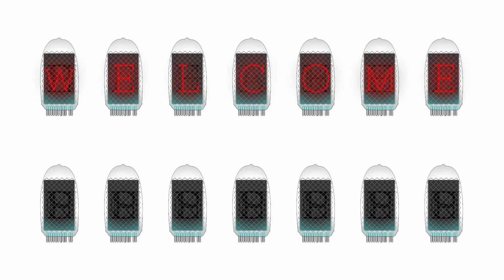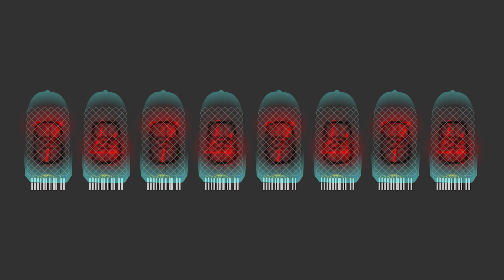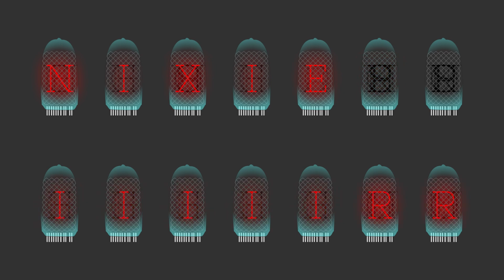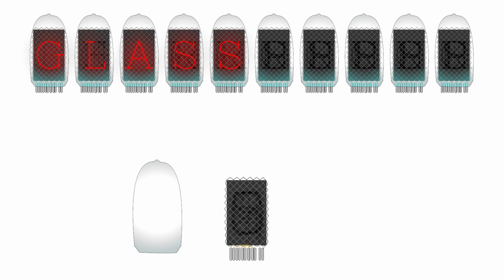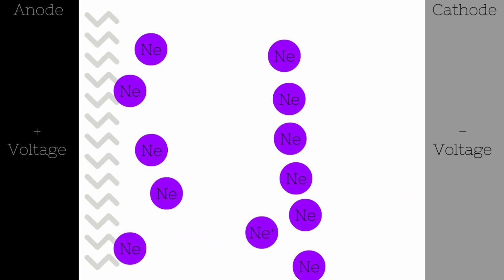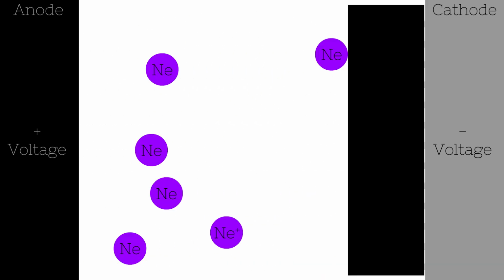Working Principle of Nixie Tube ; How Does a Nixie Tube Work?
Have you ever wondered how Nixie tubes—those glowing vintage display numbers—actually work? (shortly How Nixie Tubes work?)

In this video, we hunted inner workings of Nixie tubes, from the role of noble gases like neon and argon, to ionization, excitation, and light emission at the atomic level. Learn how voltage turns gas into glowing numbers, why Aston dark space exists, and how these cold cathode tubes reveal the power of quantum mechanics.

0:00 Introduction
0:15 Working Principle
1:23 Construction
2:32 Working Mechanism
3:45 Ending